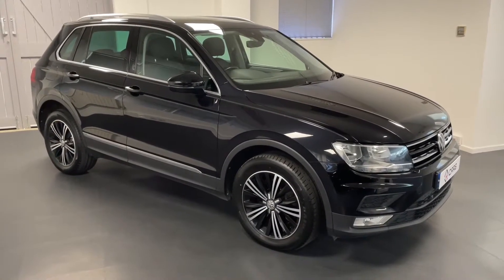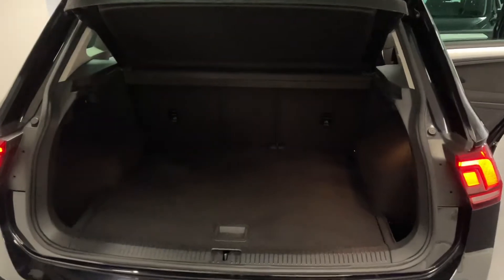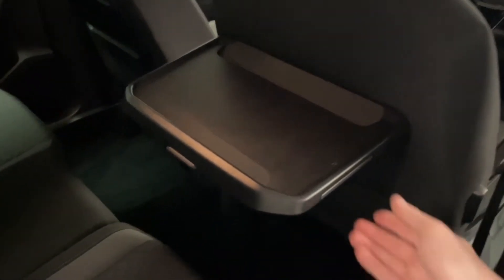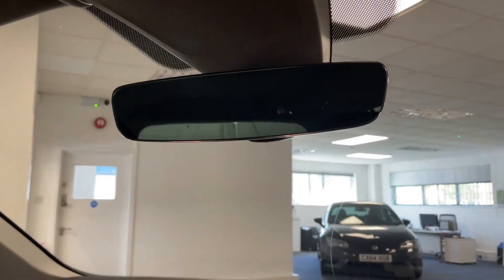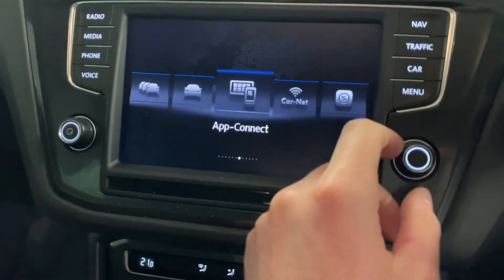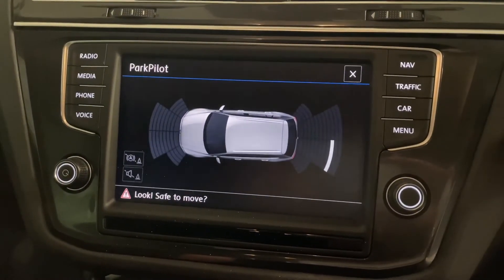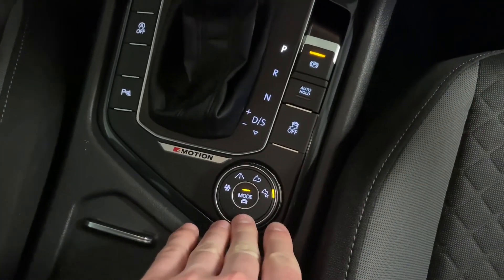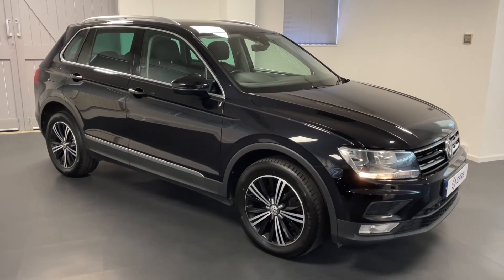Volkswagen Tiguan 2.0 TDI BlueMotion Tech SE Navigation DSG 4Motion